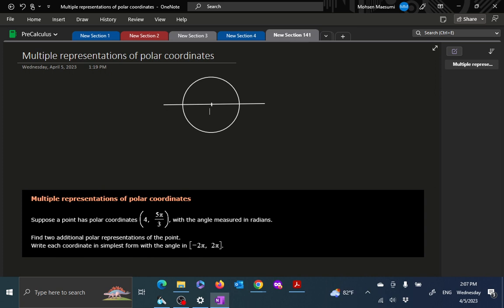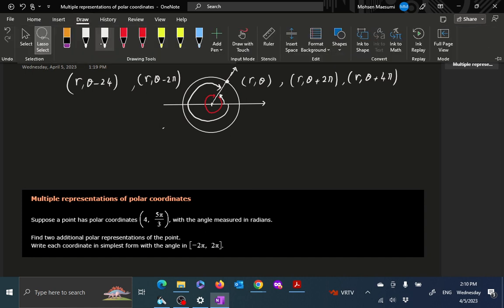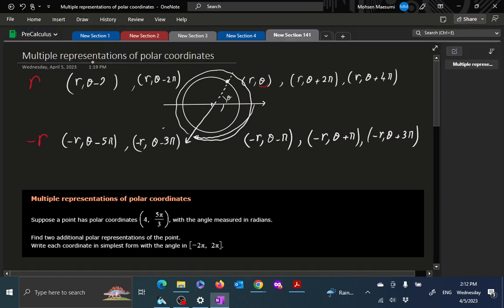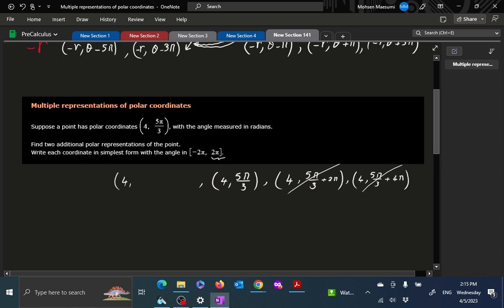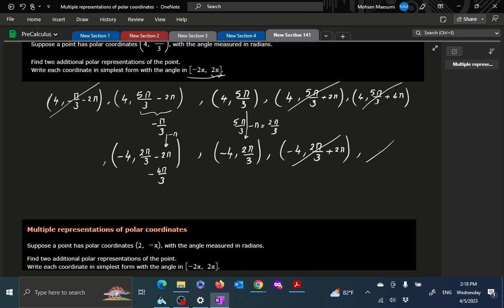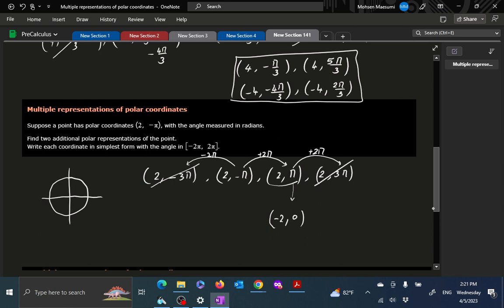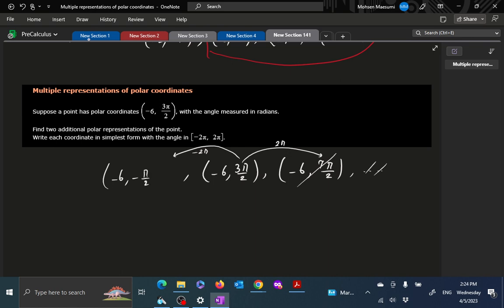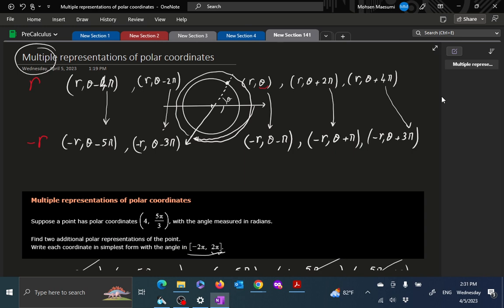7.1.b Multiple representations of polar coordinates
(r , t + 2n pi)   and  (-r , t + (2n+1) pi) represent the same points

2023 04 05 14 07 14